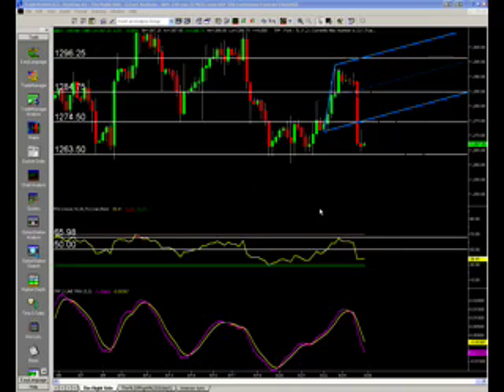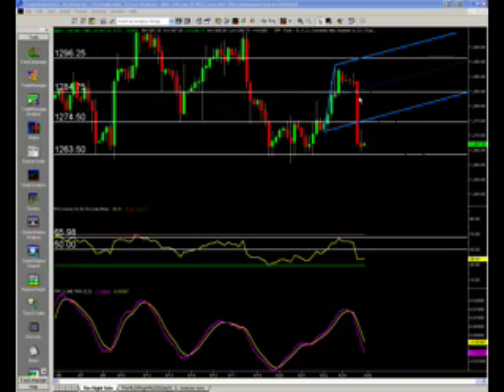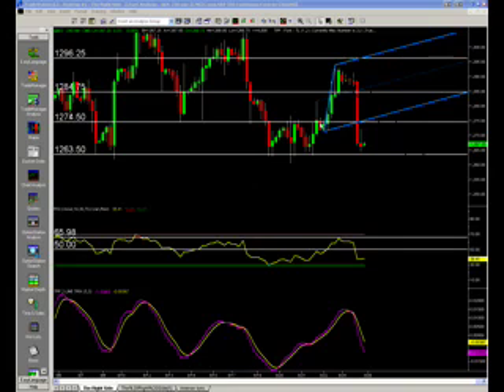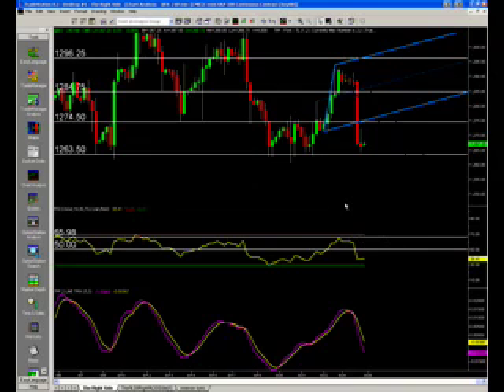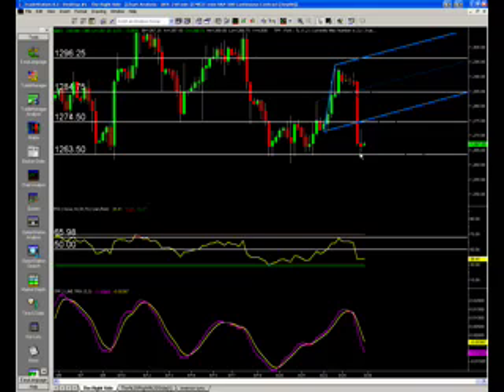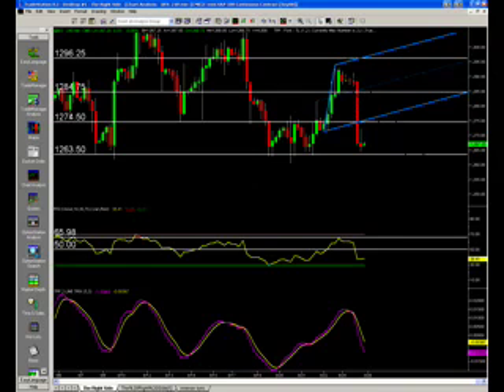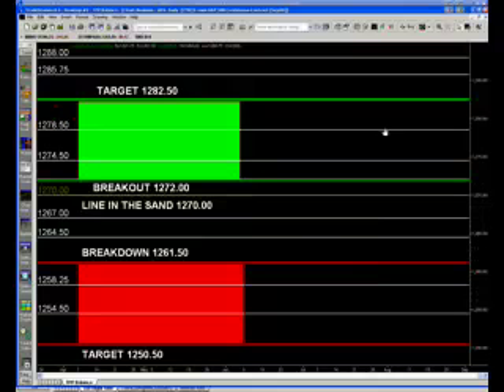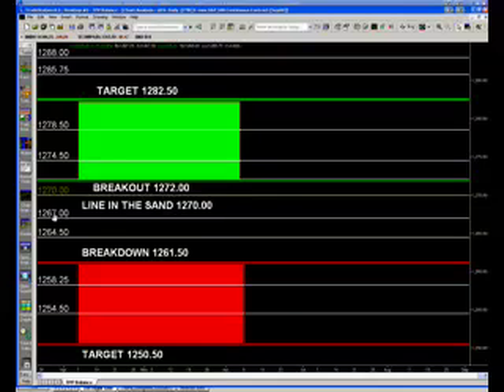Futures Trading and Analysis 08-26-2008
Trading Futures Trading Futures, Options on Stocks and Futures, Stocks, ETFs and retail off-exchange foreign currency transactions involves substantial risk of loss and is not suitable for all investors. You should carefully consider whether trading is suitable for you in light of your circumstances, knowledge, and financial resources. You may lose all or more of your initial investment. Opinions, market data, and recommendations are subject to change at any time.